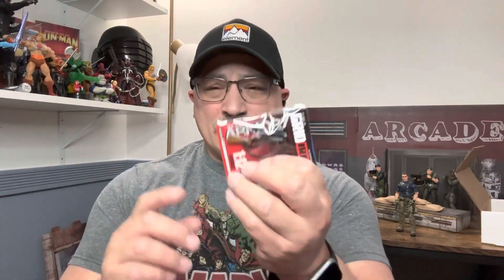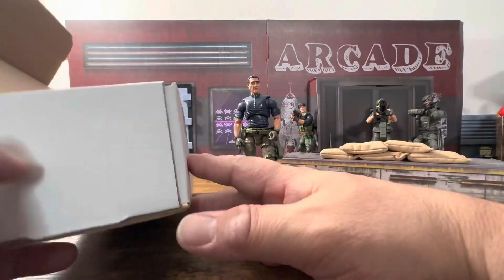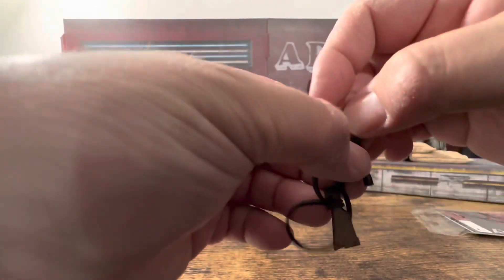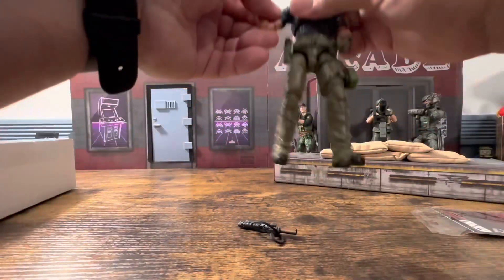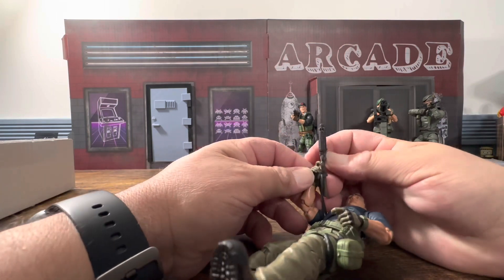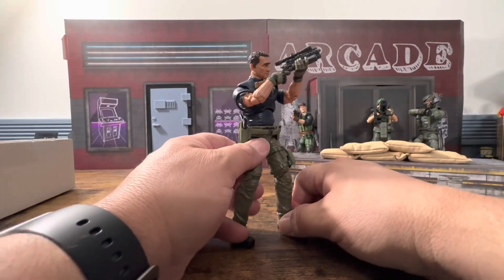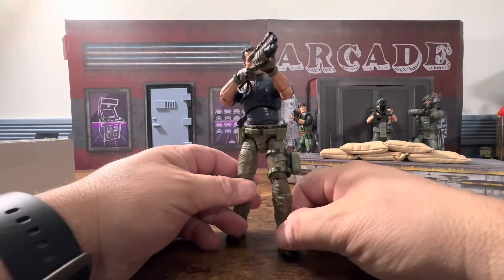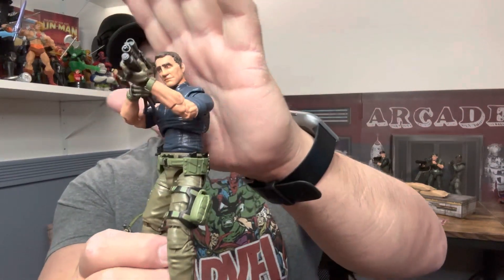Gridiron Studios Mash-Up Eastwood Review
In this video I review the Gridiron Studios Mash-Ip Eastwood gun. These guns a a mash up of different styles of weapons from, Star Wars, GI Joe to revolvers. I’ll look at the cost and design so you can make an educated decision if it’s worth spending your money on.